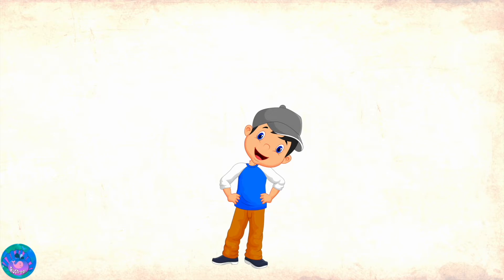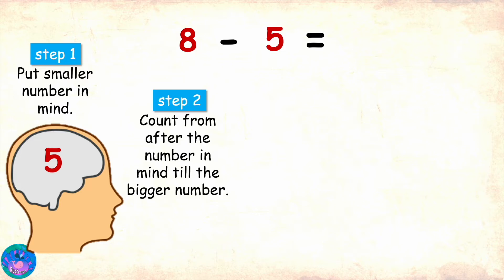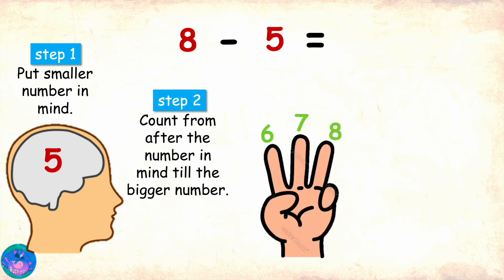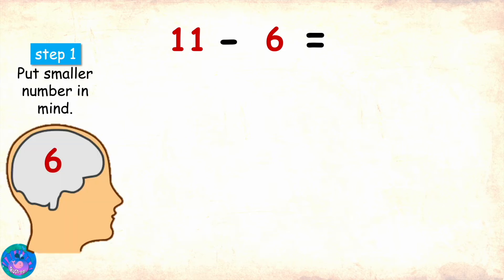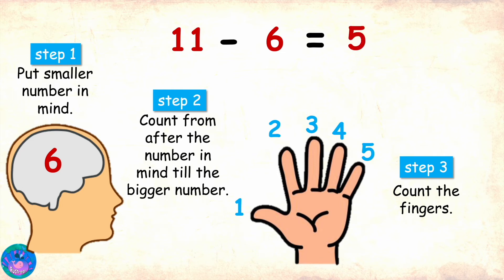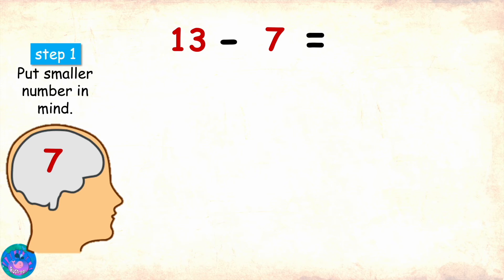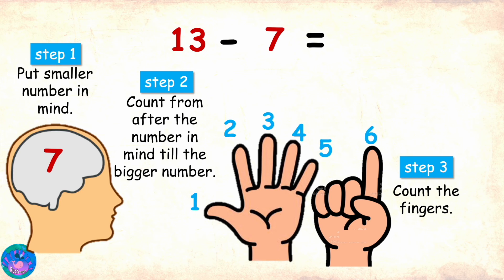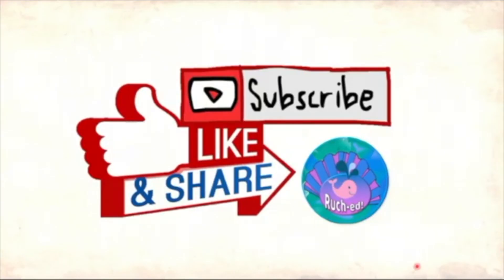Subtraction using fingers | Mental subtraction | subtraction techniques | Grade 1 | Grade 2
Sam learns to subtract numbers by forward counting using his keeping one mind and fingers. This is the second technique he learns. Sam learnt subtraction through counting in an earlier video - Introduction to subtraction.